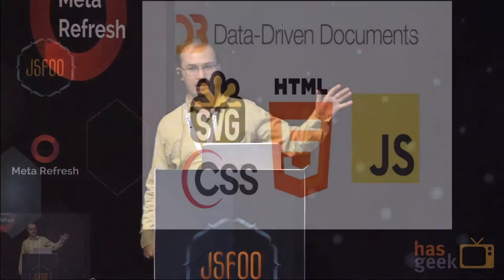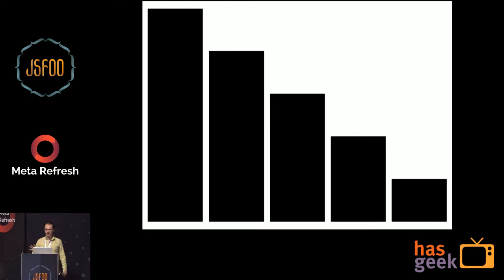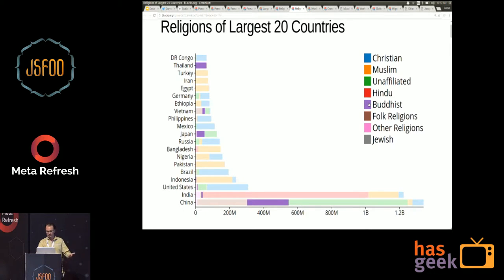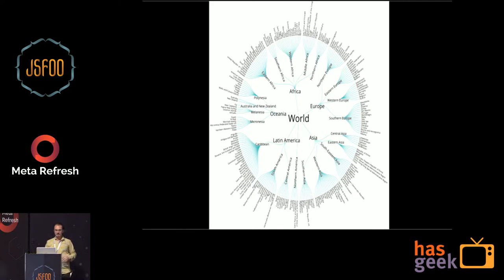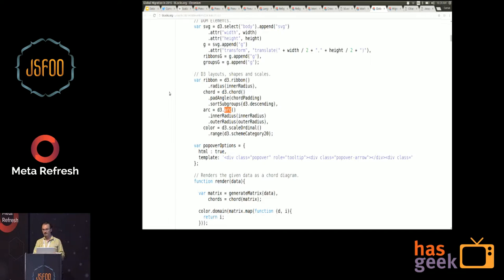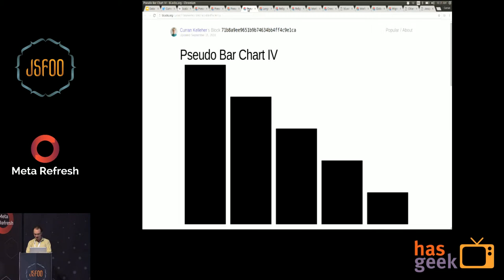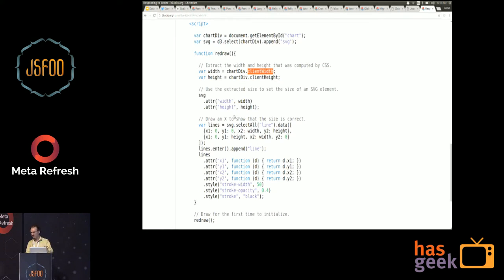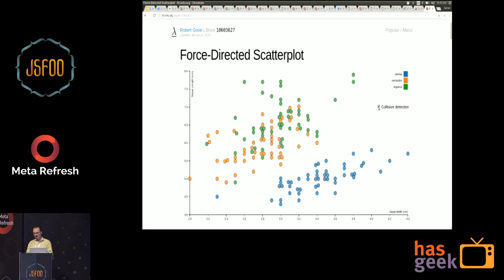Curran Kelleher, Datavis Tech - Data visualization in the browser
I’d like to share some interactive data visualizations I have made using D3.js, and discuss future directions for Open Source work including building with React and D3 together.